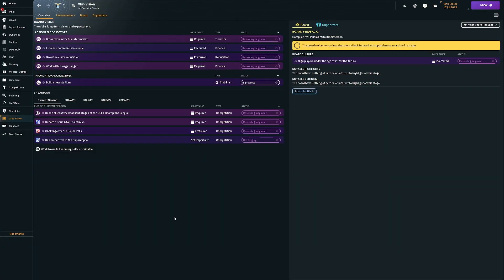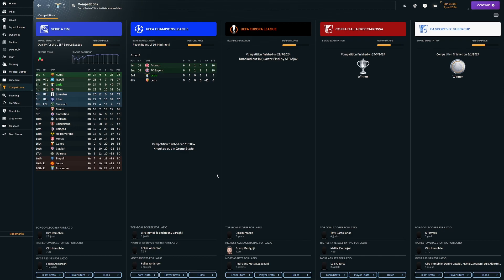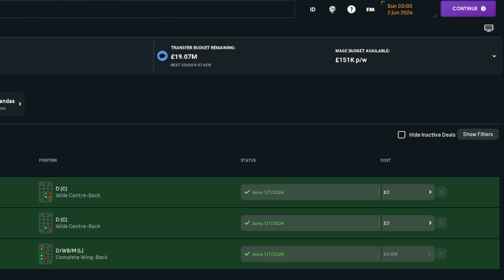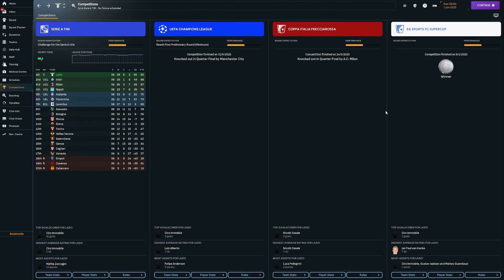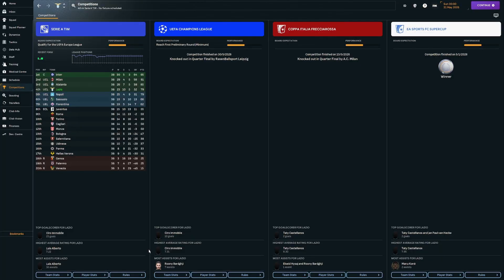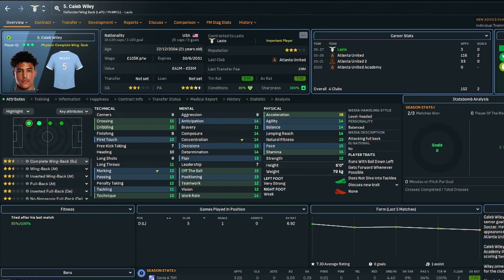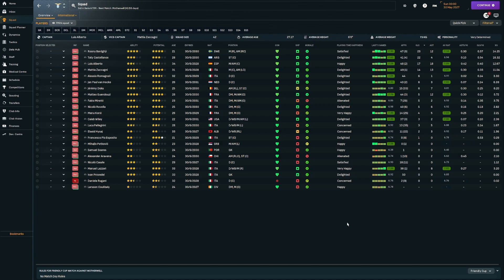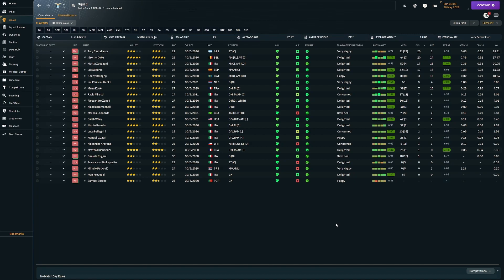Rebuilding Lazio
FM24 Rebuilds 👉

ABOUT FM STOREY

Welcome to the home of my Football Manager 2024 content.

I have been playing Football Manager since the Championship Manager 2 days.  On my channel there's FM 2024 videos covering lets plays, rebuilds, journeyman saves, tactics, wonderkids and all manner of FM 24 content

Uploads dropping every weekday